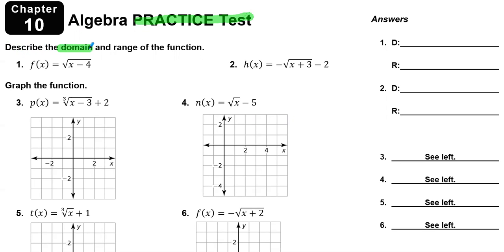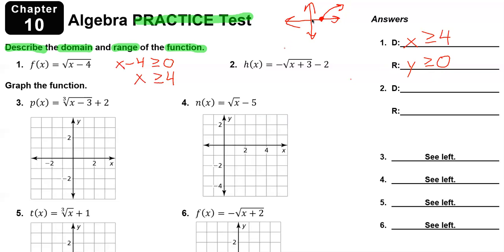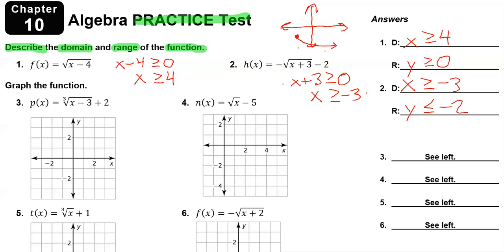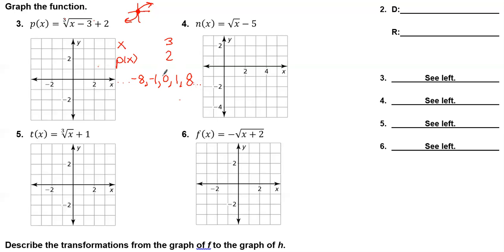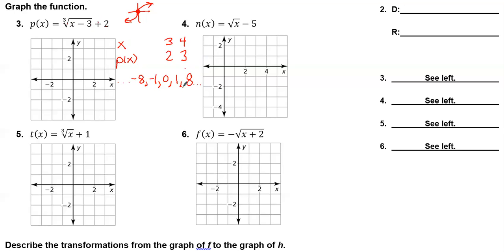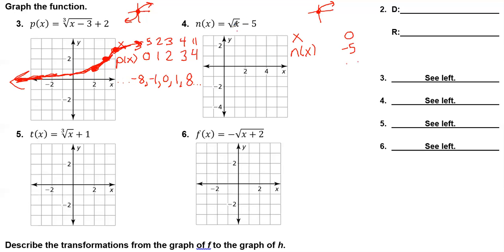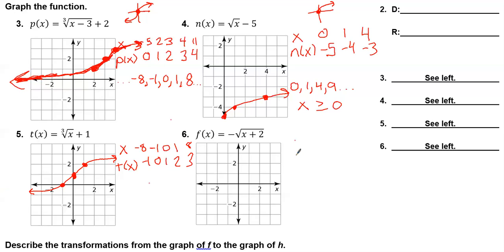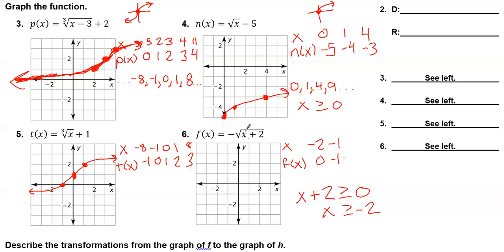Algebra - Chapter 10 Practice Test Part 1